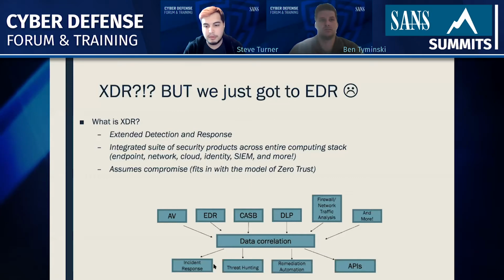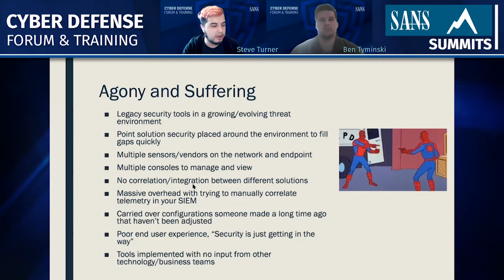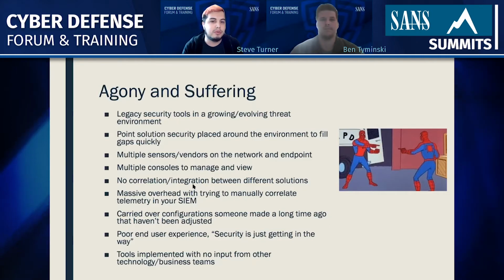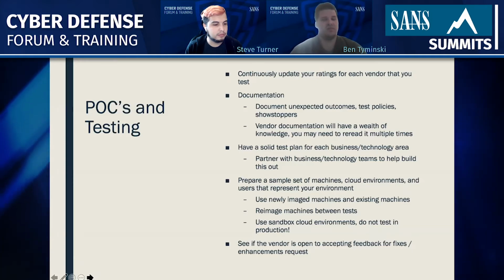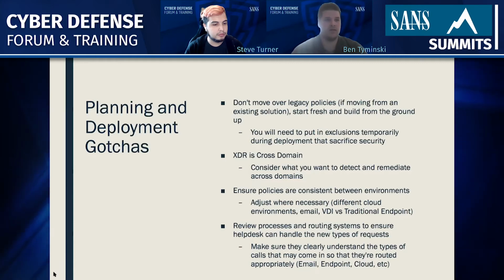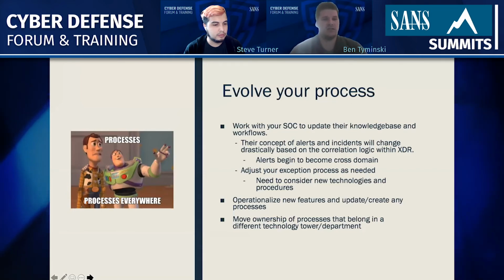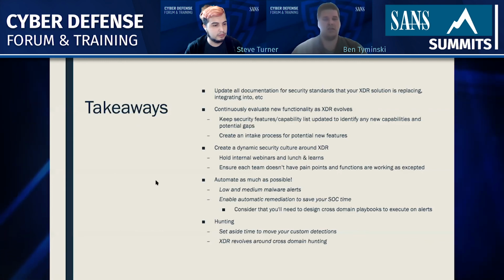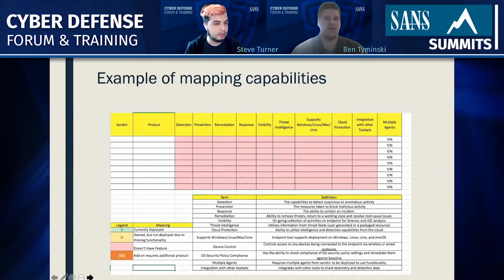XDR - The Hidden Pitfalls of Evaluation and Deployment | SANS Cyber Defense Forum 2020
The hardships and lessons learned of shifting legacy security tools/processes to XDR. We'll cover the evolution of security policies and procedures while extending and coordinating defenses across the enterprise to ensure security gaps are filled and not created. We'll talk about the available XDR telemetry and visibility and how to incorporate that into a already mature SOC process.

Speakers:
Steve Turner @beingageek, Director – Cyber Defense Architecture, Prudential
Ben Tyminski @Ben_tym, Senior Security Architect, Prudential